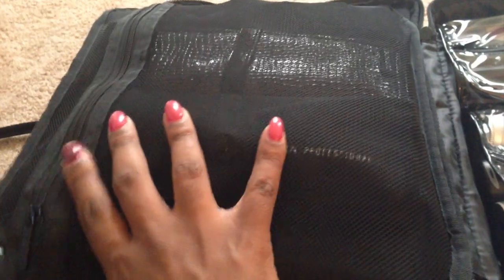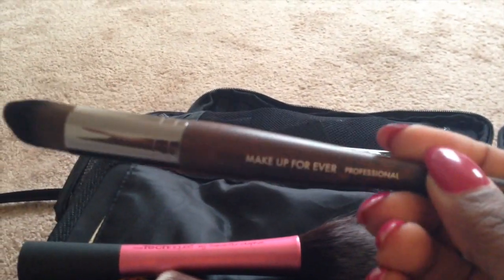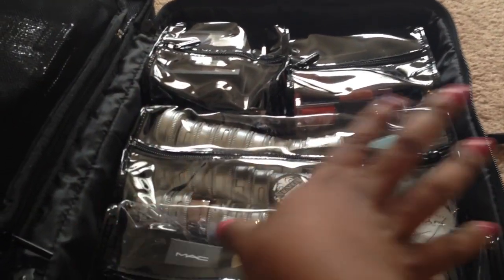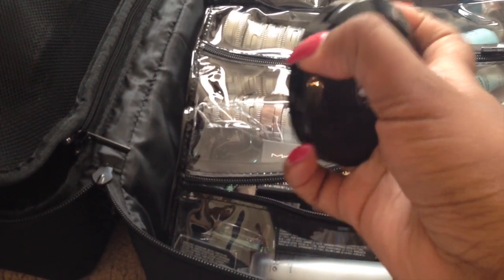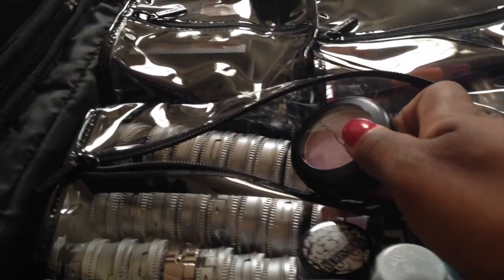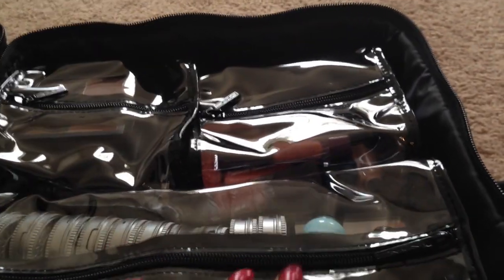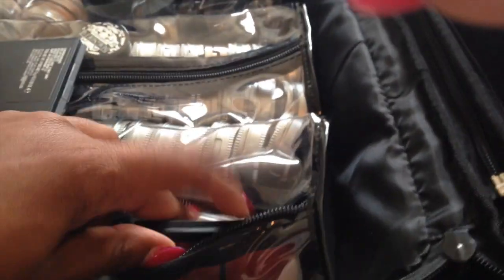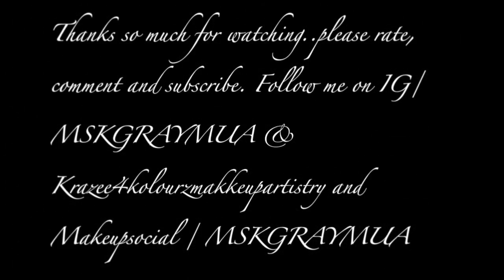What's in my Pro Kit Part II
Ok lovelies, here is part II of what's in my pro kit.  Enjoy Loves.